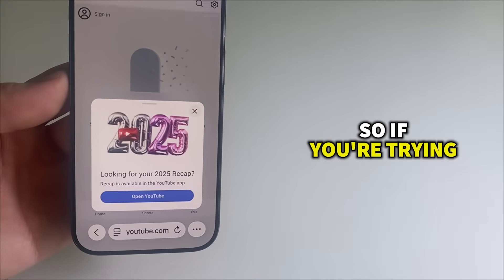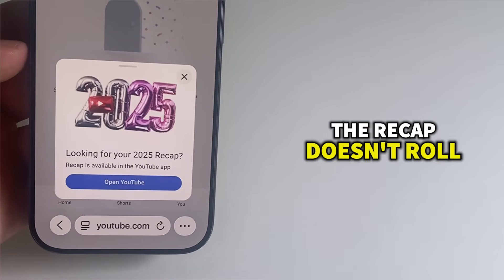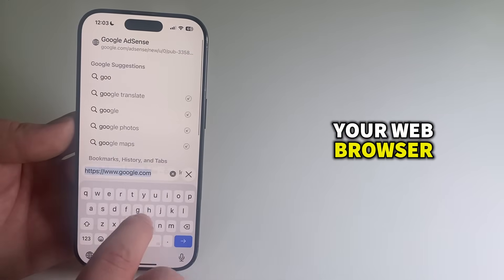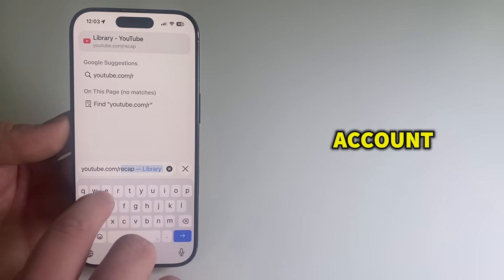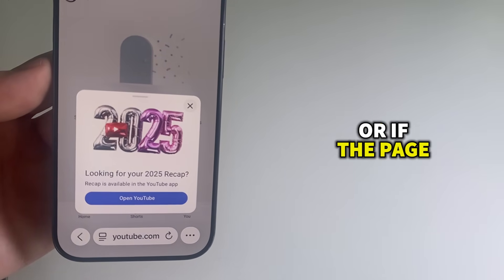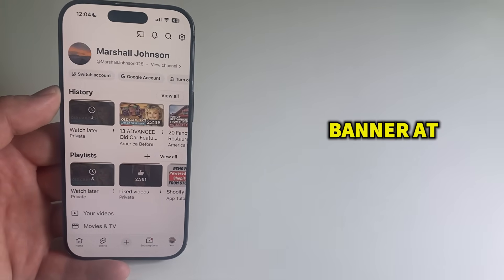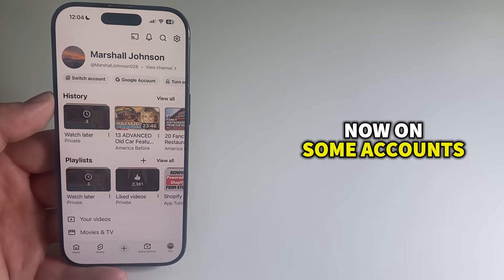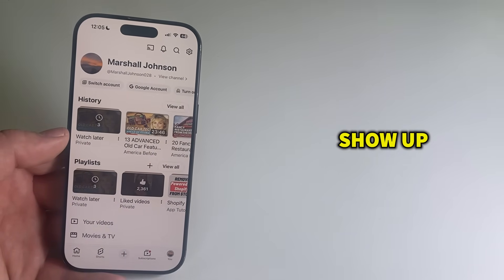How To Get Youtube Recap! (2025)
Do you want to see your YouTube Recap 2025 but can’t find it anywhere?
In this quick tutorial, I’ll show you two easy methods to check your Recap — even if it hasn’t appeared on your account yet.